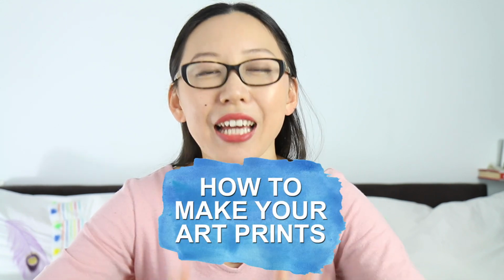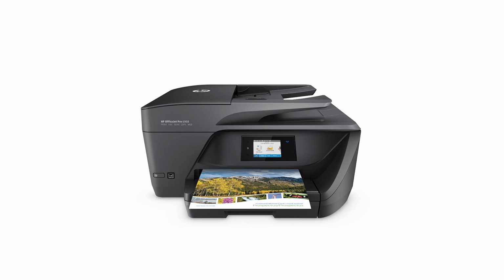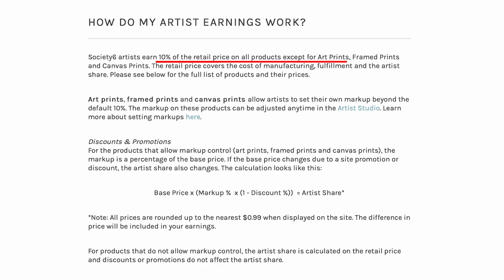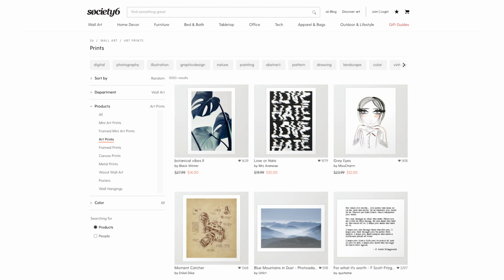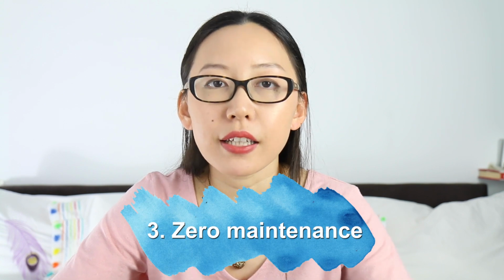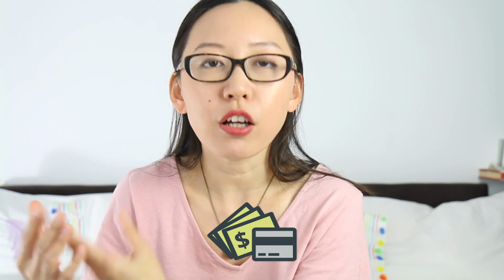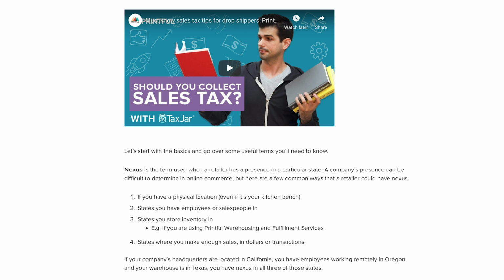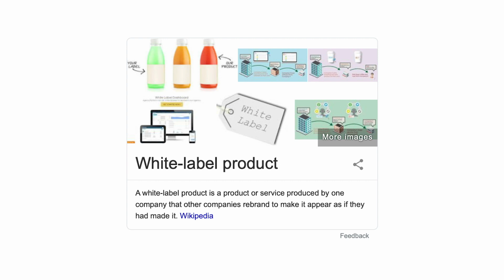Sell Your Art Print: Print-on-Demand for Artists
Many artists told me: ‘I want to sell art prints but I don’t have any money to invest in a professional printer. What should I do?’ Maybe you already have a home printer but you want to print large posters. A large format printer could easily cost $10K. How to start making art prints without spending money upfront?

Have you thought about selling your art prints with Print on Demand (POD) service providers? In this video, I want to introduce the basic concept of ‘Print on Demand’ so you can make and sell amazing art prints and merchandising without paying anything upfront.

There are two options you can sell POD art prints as an artist: (1) Marketplace or (2) Your own store. There are 3 things you need to know for each method, so you can avoid problems.